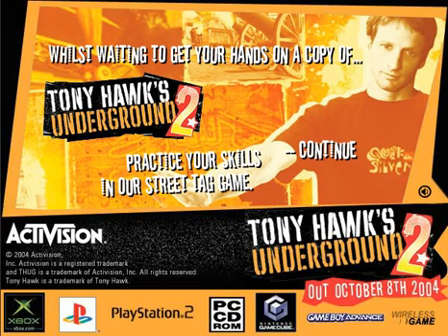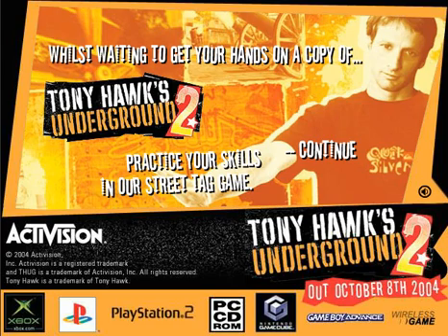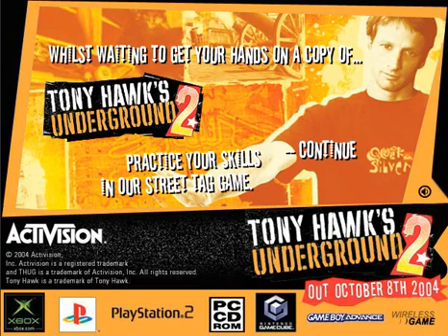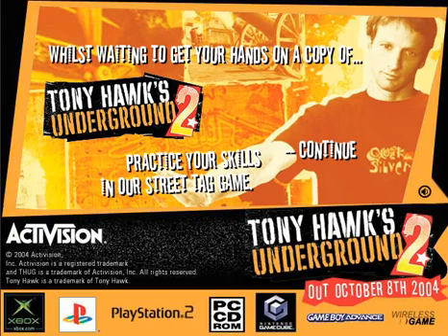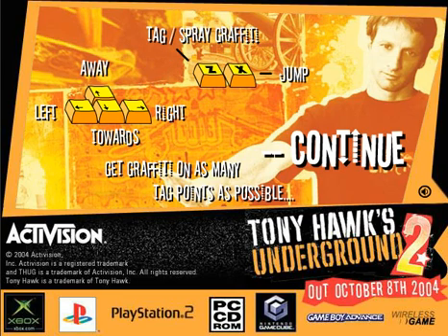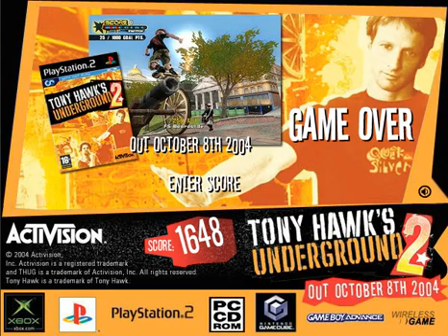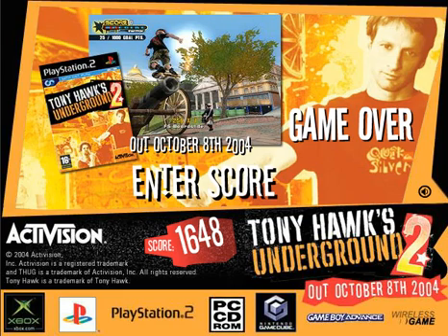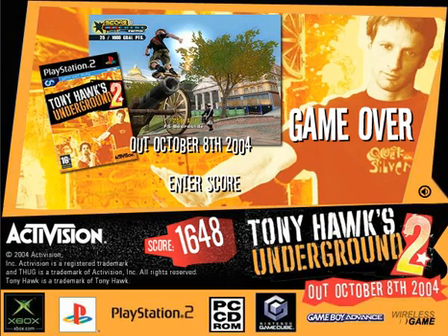Flash Fridays - Tony Hawk's Underground 2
A flash game made by the same team to promote Underground 2's release me thinks.